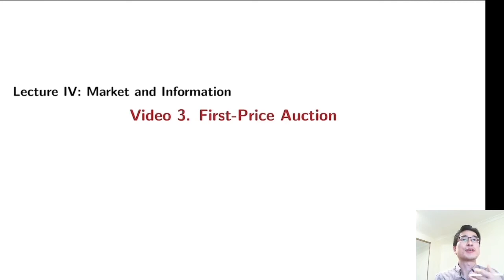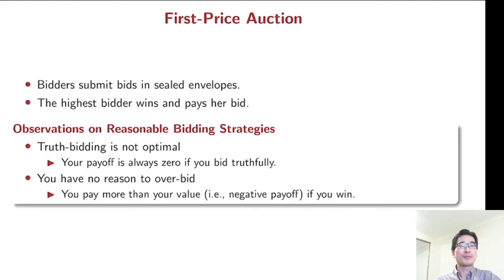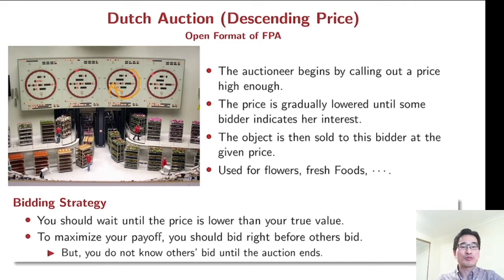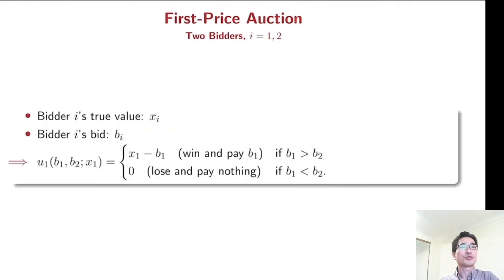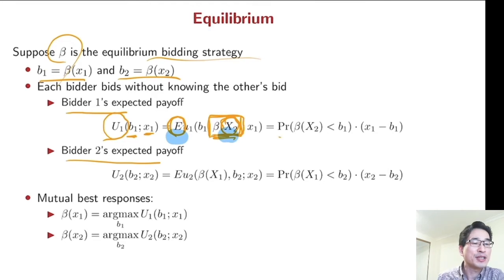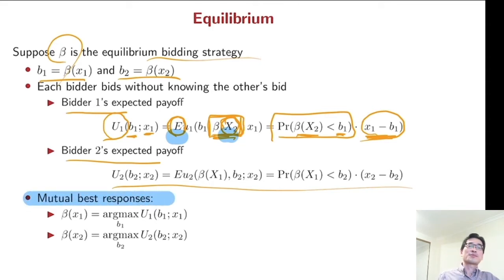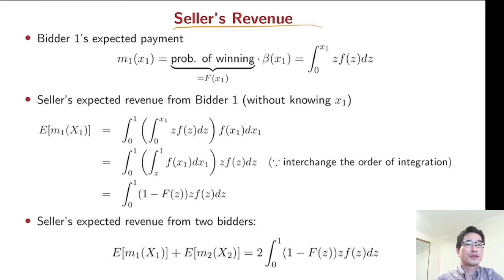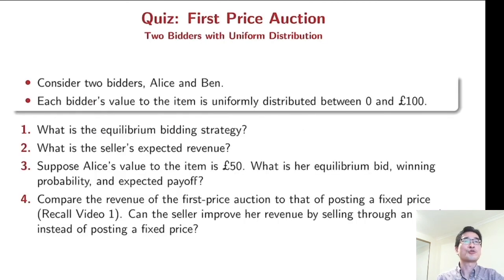Game Theory Lecture IV (3/5) First-Price Auctions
This video is the 3/5 of Lecture IV (Market and Information), which considers first-price auctions.
The keywords of this video include:
- First-Price Auction
- Auction Theory
- Bidding Strategy
- Revenue Equivalence

- Video 2/5. Marriage Problem: One-to-One Matching
- Video 3/5. Medical Matching: Many-to-One Matching
- Video 4/5. Gift Allocation: Assignment with Public Endowment
- Video 5/5. Office Allocation: Assignment with Private Endowment

Lecture IV: Market and Information